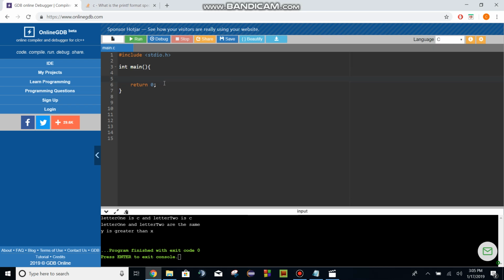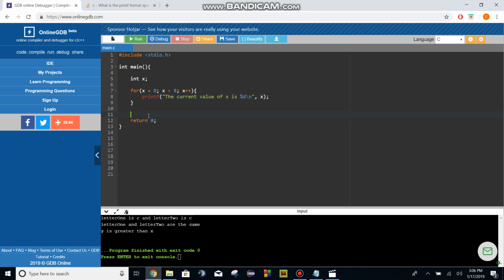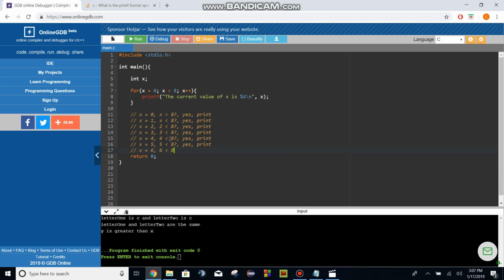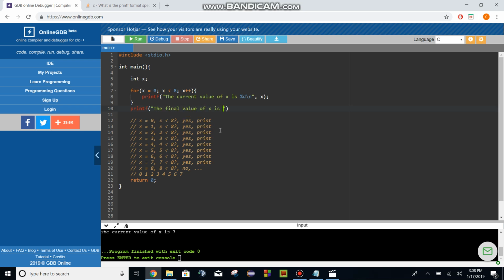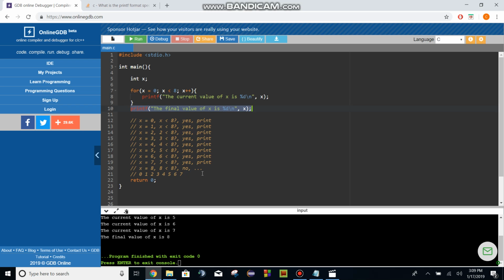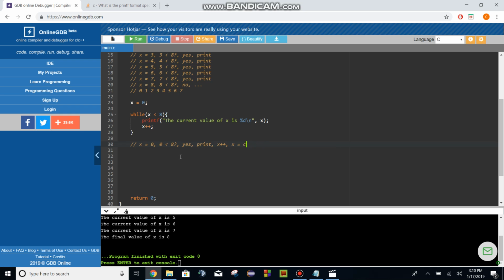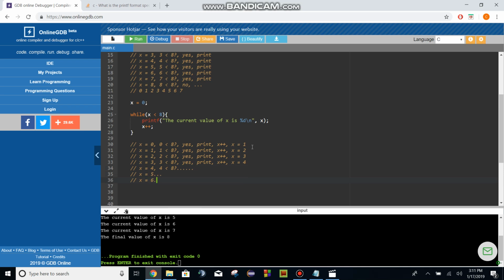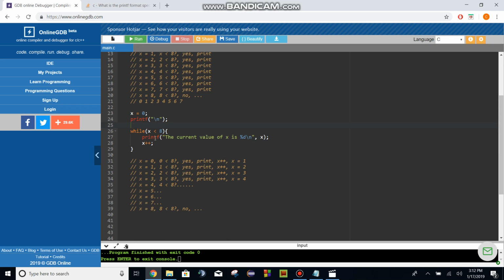3 for and while